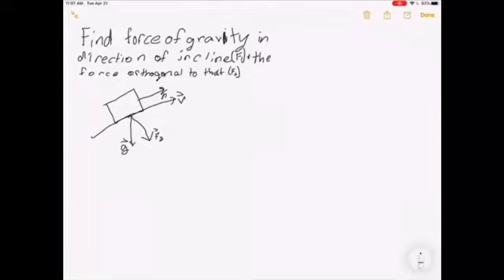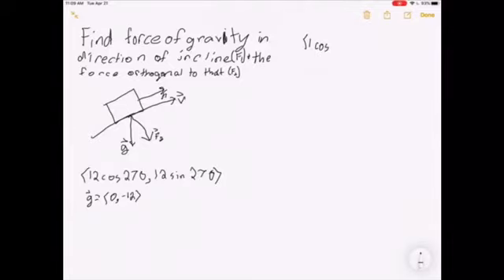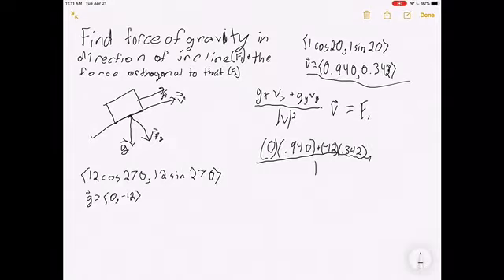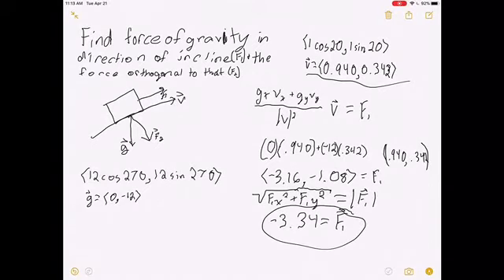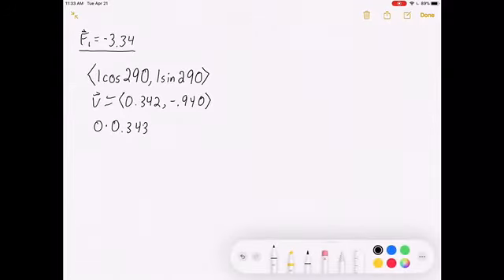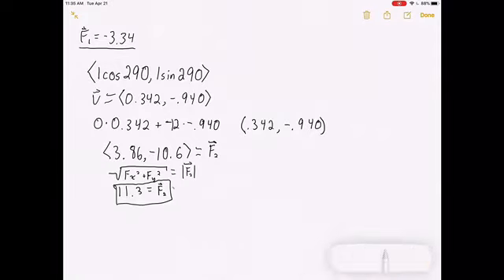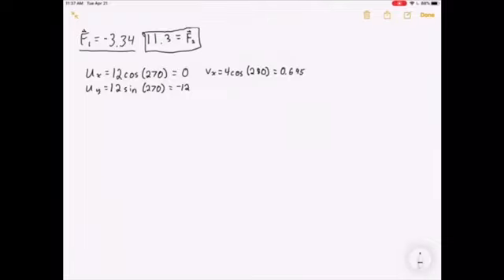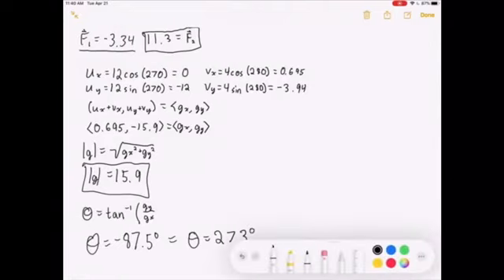Honors Precalc Quiz 4/21